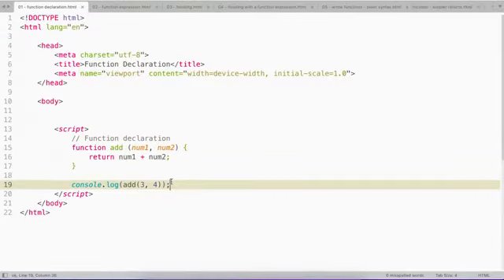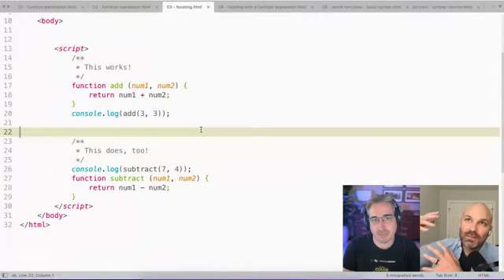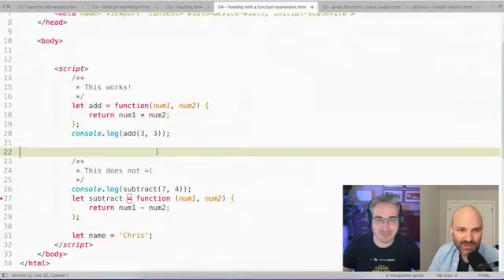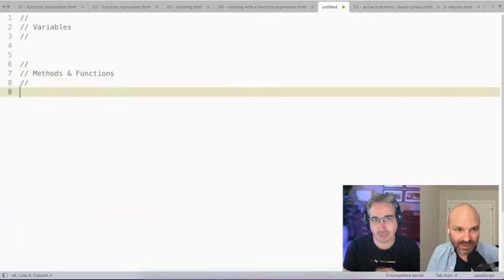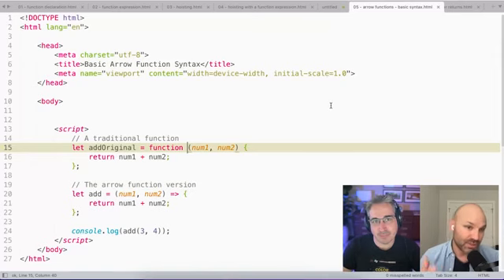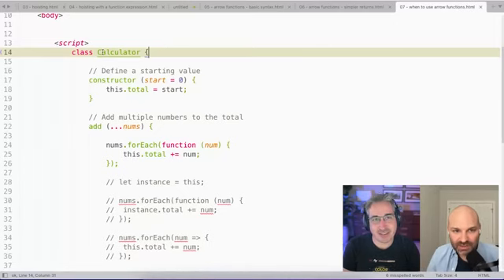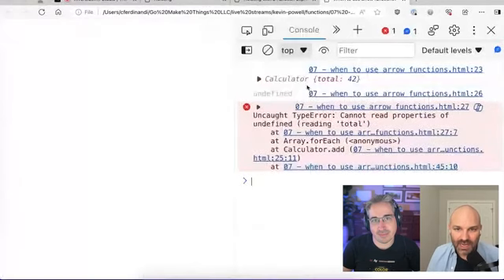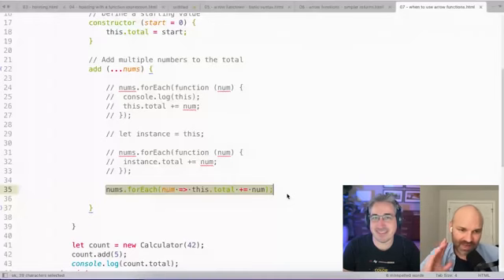Os diferentes tipos de funções em JavaScript explicados.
JavaScript é uma linguagem de programação amplamente usada para tornar páginas web interativas e dinâmicas. Ela é executada no navegador, o que permite manipular o conteúdo, responder a eventos do usuário e realizar atualizações sem recarregar a página.